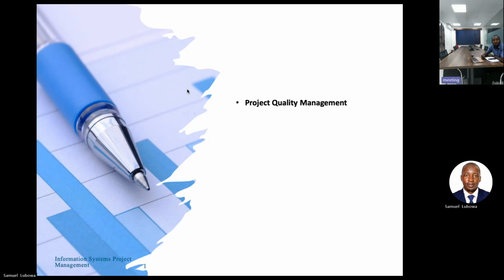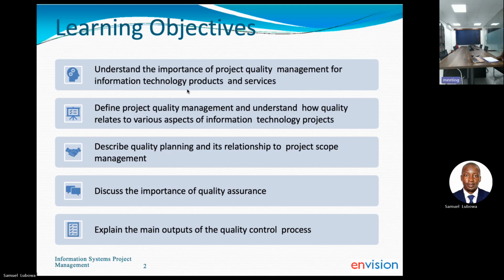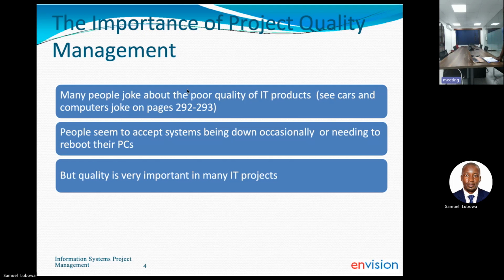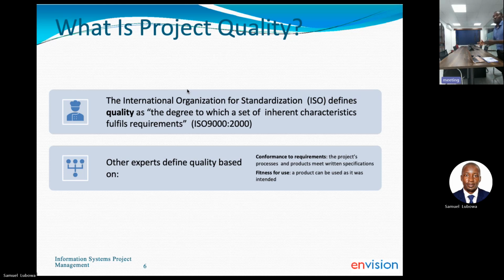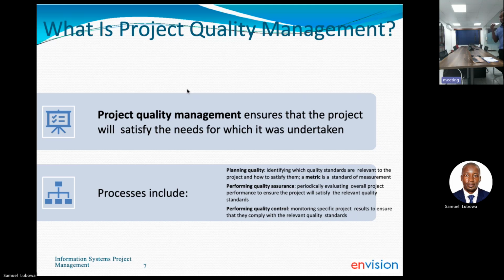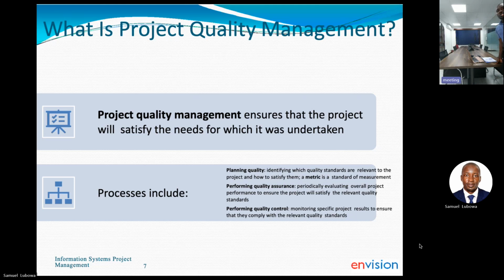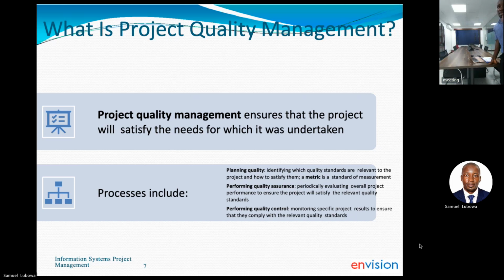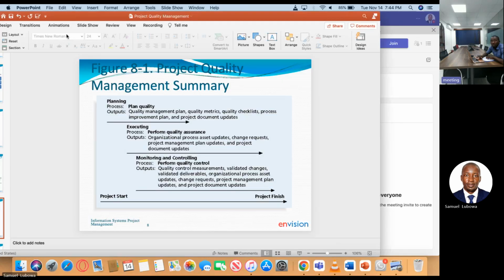Project Quality Management Part1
Project quality management is the process of continually measuring the quality of all activities and taking corrective action until the team achieves the desired quality.